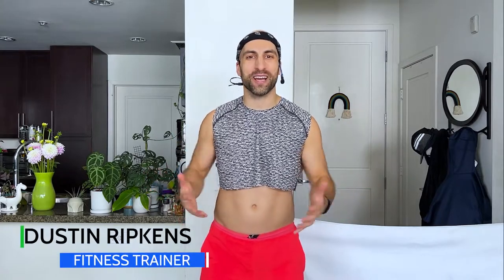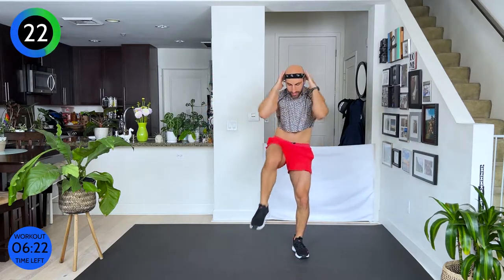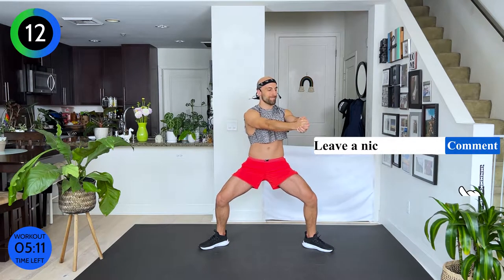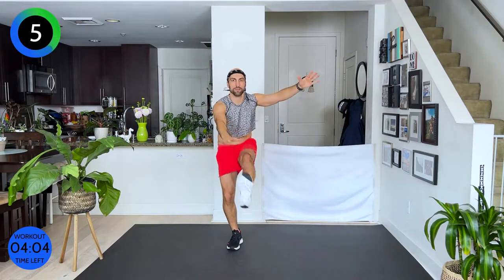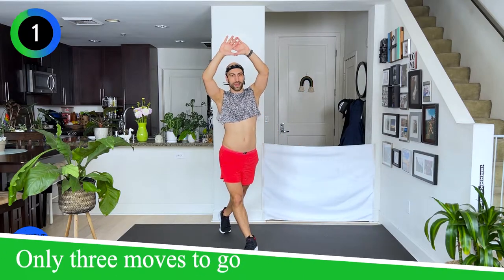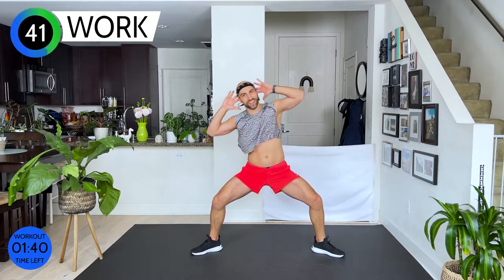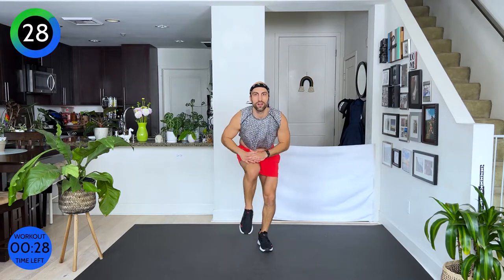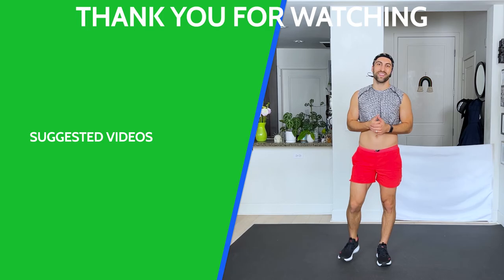6 MUST DO STANDING AB EXERCISES AT HOME | WORKOUT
This Youtube channel features super fun, easy-to-follow WALKING🚶🏻‍♂️, DANCE CARDIO 💃🏽, TONING 💪 and TRAMPOLINE 🤸🏽 HOME WORKOUT videos.
My videos are designed for people of ALL LEVELS to simply have a great time dancing, bouncing and sweating it out. Whether by yourself or with your loved ones, I got YOU!!! My goal is to make you feel CONFIDENT, SEXY and PROUD of what you have accomplished.